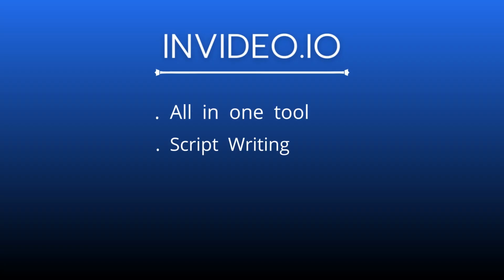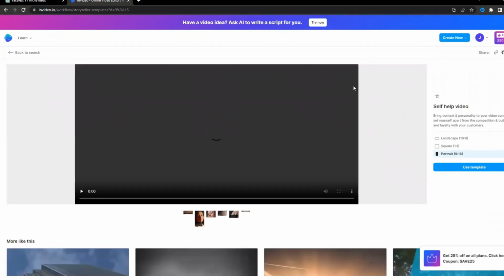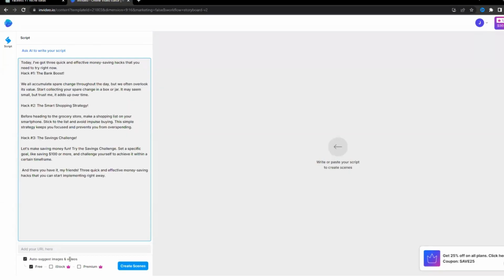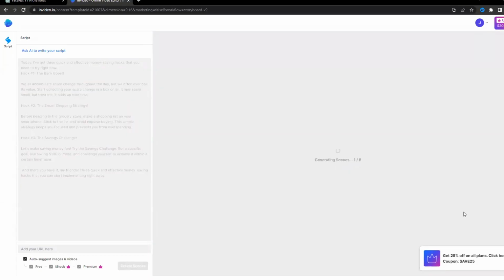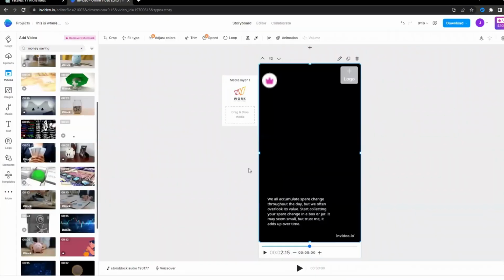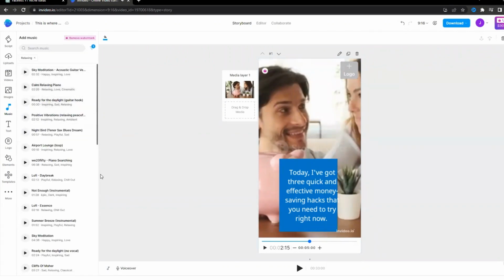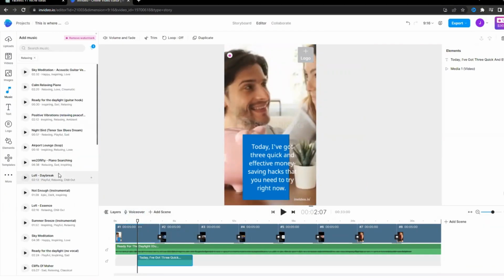How to create a Faceless YouTube channel ONLY using AI | Chat-GPT and Invideo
🔮 Magic or just cutting-edge technology? Discover the future of YouTube content strategy with our guide: "AI Unleashed: Crafting a Successful YouTube Channel with Cutting-Edge AI Tools"!

Tools we used:
Chat-GPT, Dalle-2, Canva, and InVideo

Witness as we build 'Financial Morgan', a hub of personal finance tips and savvy money-saving hacks, all orchestrated by only AI tools. Join us on this revolutionary journey and see firsthand how AI tools can turn a daunting task into a fun project.